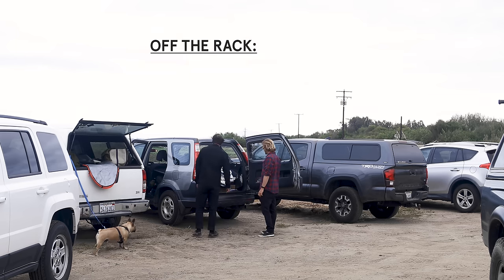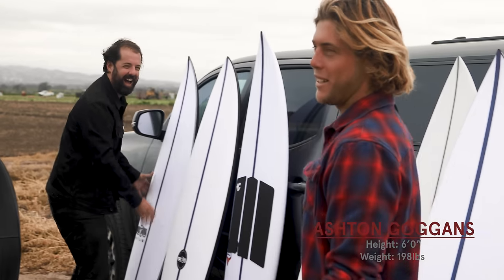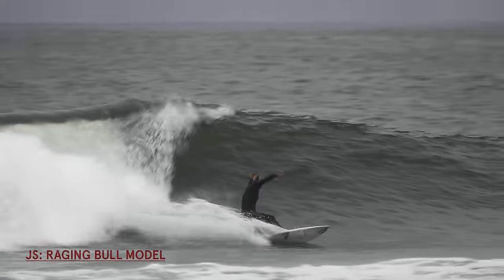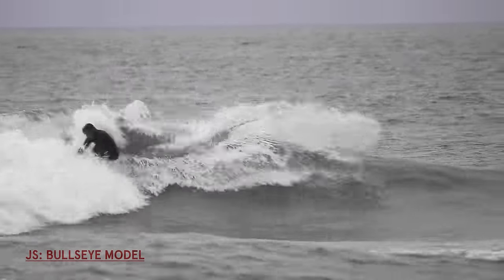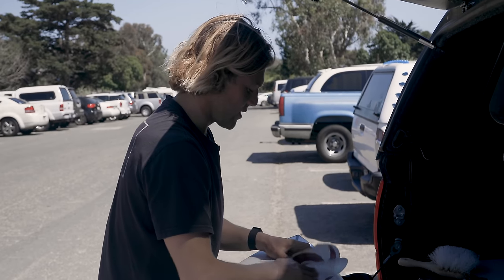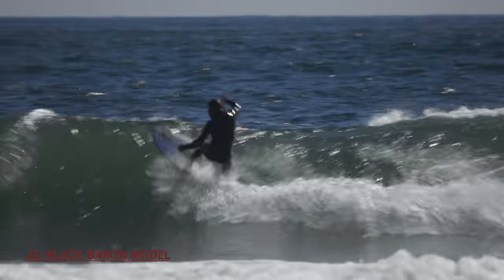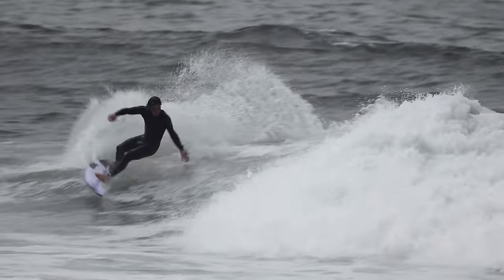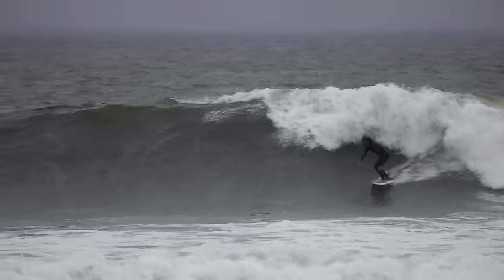Conner Coffin Rides 5 STOCK JS Surfboards | Off the Rack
Welcome to Off The Rack, our new surfboard series wherein we take A-list surfers unfamiliar with a brand's consumer-grade foam and fiberglass wares, and see if they can handle professional* scrutiny.

Why? Because we know that a world-class shaper can whip together a world-class board for a world-class surfer. But can they build an Everyman performance sled that a Pro would even consider riding in a heat, or filming a session on?

Pro surfers on the general public's boards. Pretty simple.

First up, Conner Coffin and JS Surfboards.